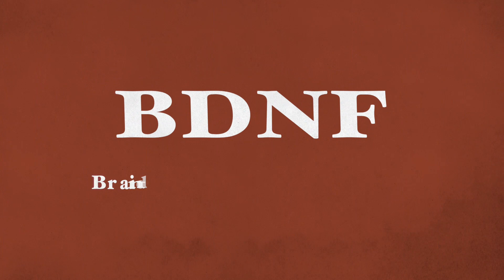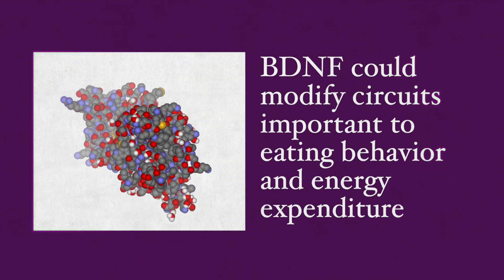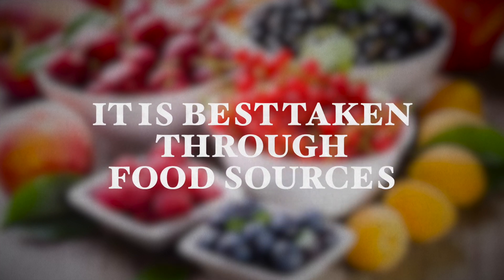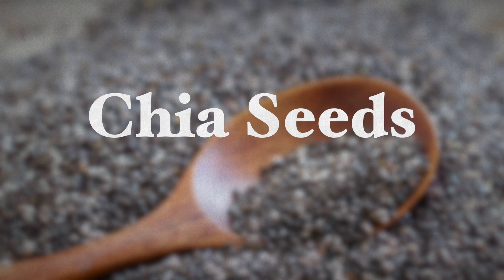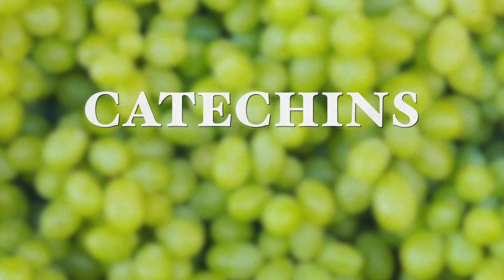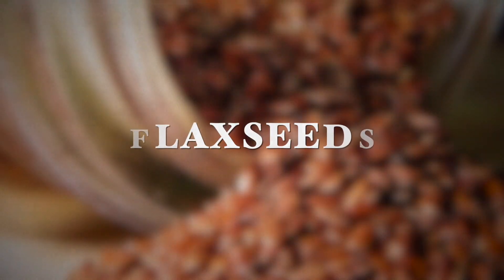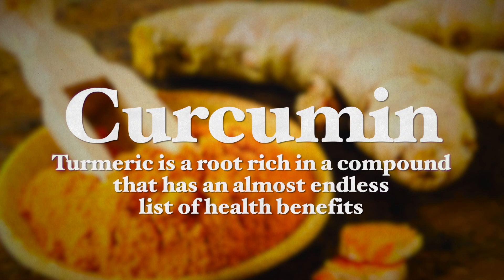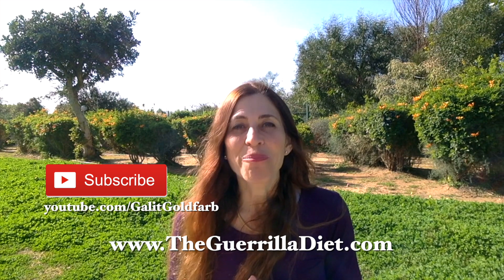Foods That Increase BDNF for Brain Health & Weight Loss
Brain-derived neurotrophic factor, also known as BDNF, is a neurotrophin (a type of protein) that plays a vital role in brain health and the flexibility of the central nervous system. BDNF acts as a fertilizer for the brain cells, helping them grow and function better by maintaining brain circuits. Lack of this neurotrophin leads to impaired learning, depression, anxiety, as well as many neurological conditions including epilepsy, Alzheimer’s, obsessive-compulsive disorder, and eating disorders.  I talk about this amazing growth factor extensively in The Guerrilla Diet & Lifestyle Program book in chapters 10, 11 and 15.

In my recent video, “Foods That Increase BDNF for Brain Health & Longevity”, I examine different foods that help increase BDNF and in turn help support brain health in the long-term.

Please share this with friends and family who may want this information.

Best wishes,